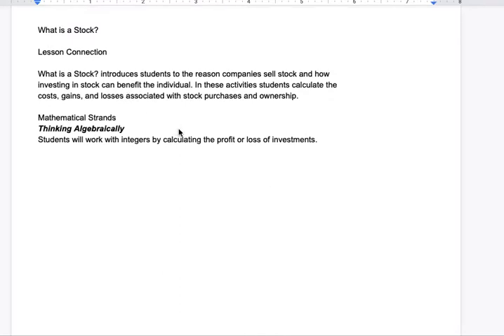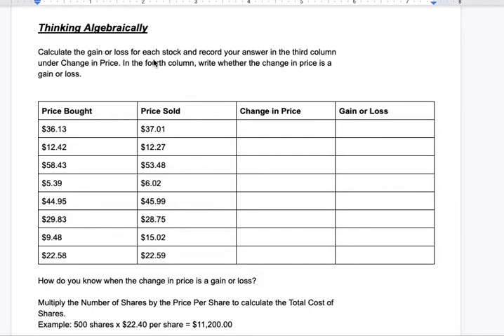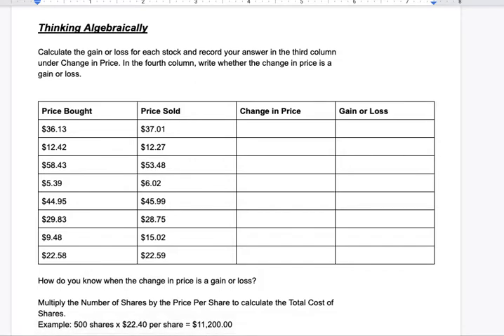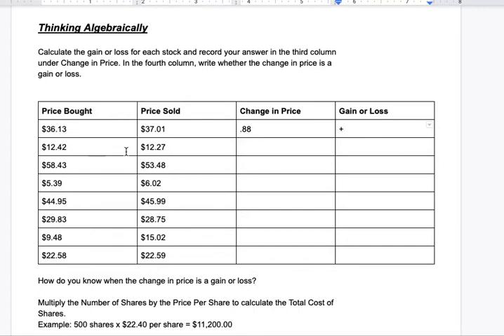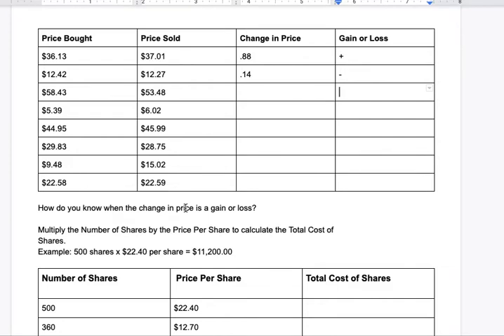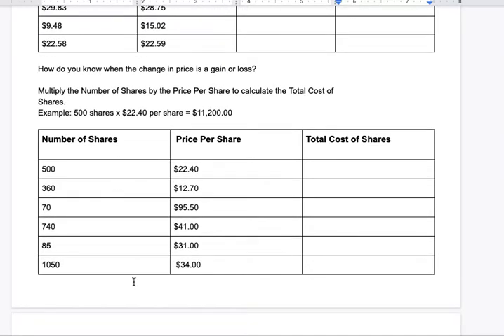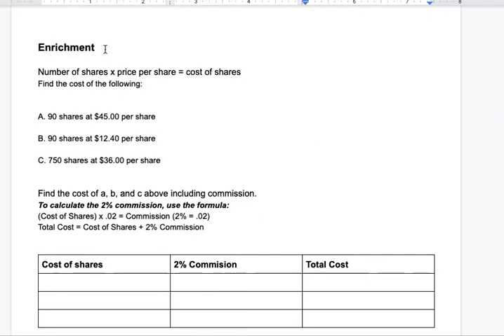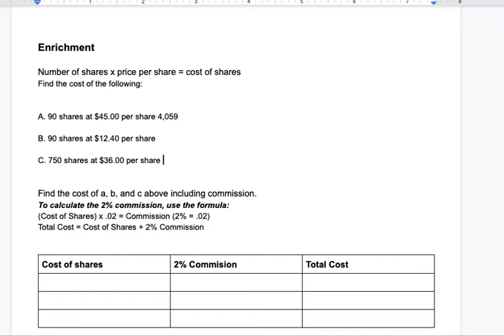What is a Stock